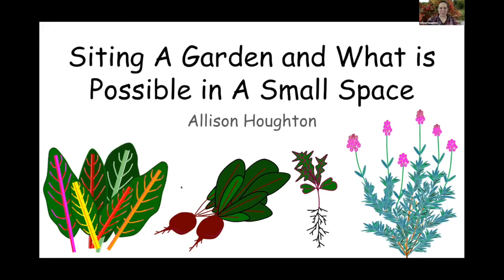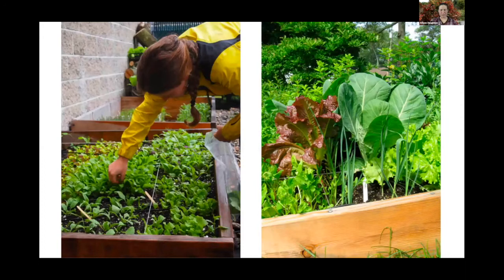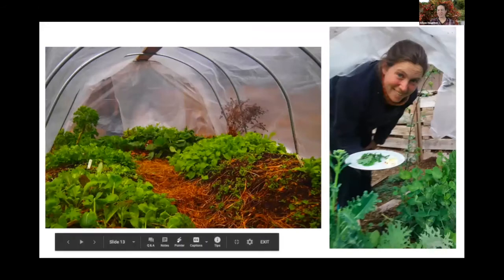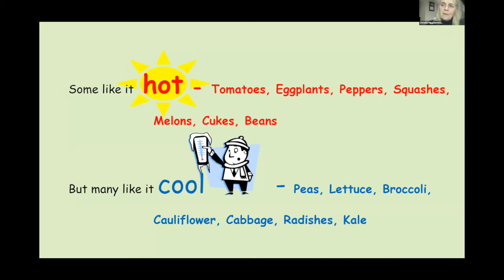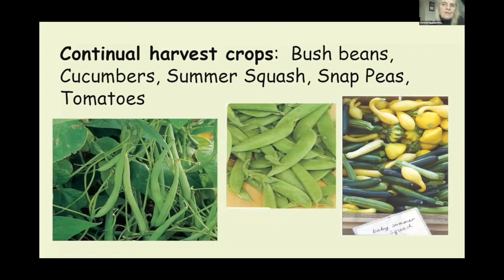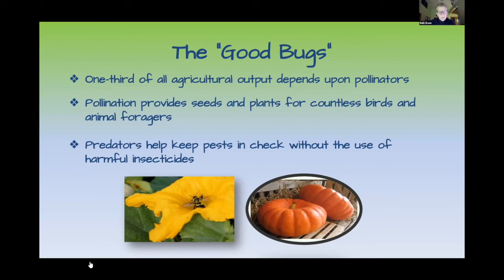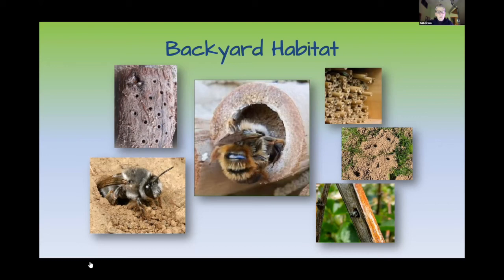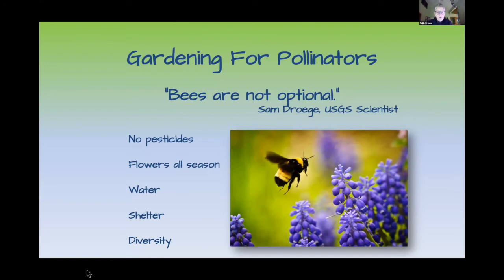Designing an Abundant Garden (Resilient Garden Series)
If you want to start your journey to having an abundant garden watch this first event of our online Resilient Garden Series. Everyone can garden; if you have a window sill you can start tomorrow.

We are excited to host several excellent gardeners for a panel discussion and conversation about designing gardens and where to start. Allison Houghton is a NOFA/Mass Soil Technical Advisor and will speak about selecting a garden site. Christie Higginbottom has taught many gardening workshops and will help us understand which crops fit best together. Ruth Green of Greens Arts Gardens in the Berkshires will introduce us to the world of beneficial insects.

You’ll learn more about:

*Garden possibilities big and small
*Choosing crops that will give the best return for your space and your time
*Encouraging beneficial insects with specific plants and practices

Instructors:

Christie Higginbottom coordinated the historic program at Old Sturbridge Village for over thirty years: researching, planning and planting kitchen gardens, flower gardens and the museum’s herb garden collection.  Now retired from full-time work at OSV, she presents programs on historic gardens and heirloom plants, and she teaches home gardening classes.

Ruth Green owns Green Arts Gardens in Monterey Massachusetts. She has specialized in design, installation and ongoing care of residential and historically appropriate native, vegetable, and ornamental gardens in South Berkshire County since 2001.  Ruth is a NOFA-Accredited Organic Land Care Professional and holds degrees in art, history, and landscape architecture. Her main concerns include soil restoration and stewardship, pollinator protection and native plantings, and heirloom vegetable varieties.

Allison Houghton is a statewide educator and author on organic gardening topics. Her past work includes serving as the NOFA/Mass Education Director, Assistant Grower and High Tunnel Supervisor for The Food Project in Lincoln, MA, and as the Director of Horticulture at Green City Growers. She is also the author of the free NOFA/Mass publication The Carbon Sequestering Garden and The Urban Bounty: How to Grow Fresh Food Anywhere. She currently runs a micro nursery for edible and native plants at her home in Cambridge, Massachusetts.

The New Organic Grower, 3rd Edition: A Master’s Manual of Tools and Techniques for the Home and Market Gardener, 30th Anniversary Edition by Eliot Coleman

The Resilient Gardener: Food Production and Self-Reliance in Uncertain Times by Carol Deppe

The Tao of Vegetable Gardening: Cultivating Tomatoes, Greens, Peas, Beans, Squash, Joy, and Serenity by Carol Deppe

Fresh Food from Small Spaces: The Square-Inch Gardener’s Guide to Year-Round Growing, Fermenting, and Sprouting by RJ Ruppenthal

Links of interest from the chat:

For assistance with your soil testing, NOFA/Mass Soil Technical Assistance Program

Continue the conversation and ask questions on our Garden List Serve